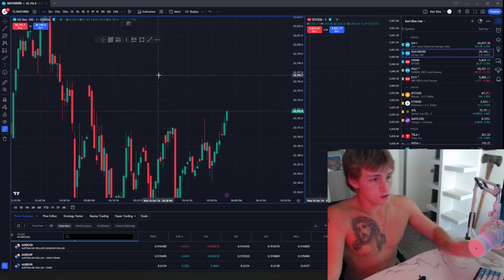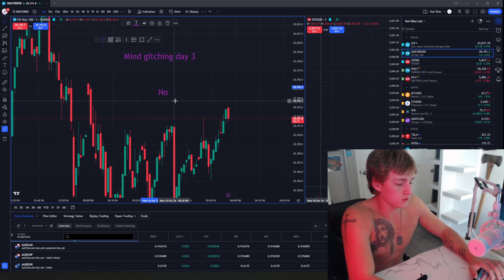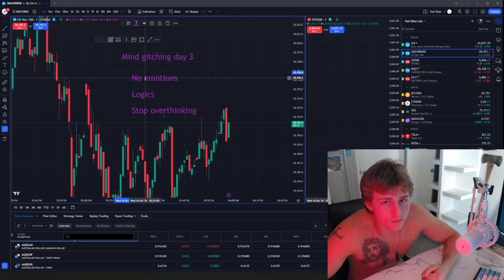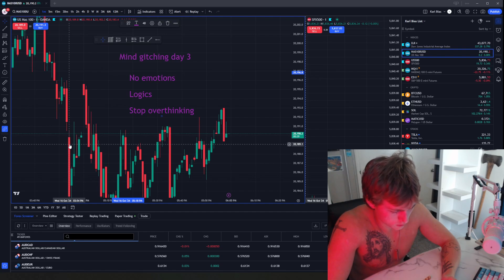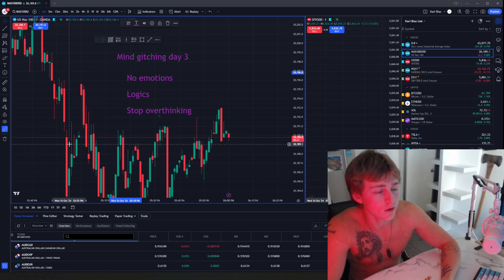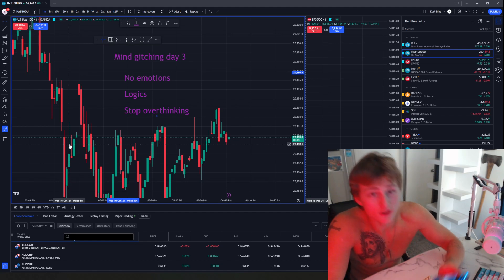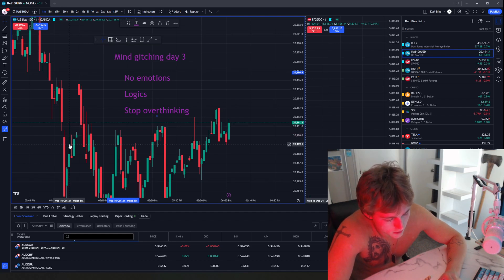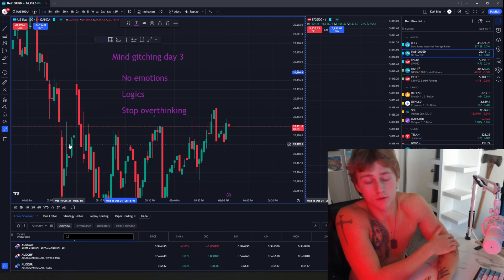Mind Glitching Day 3 | Emotions